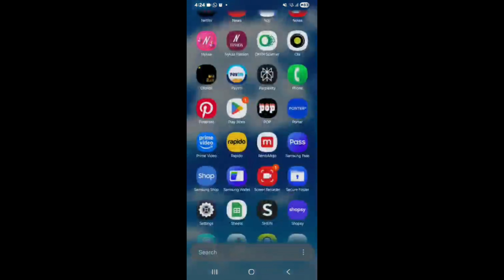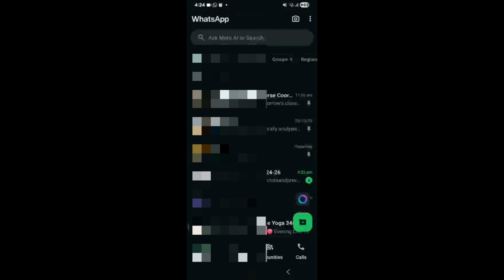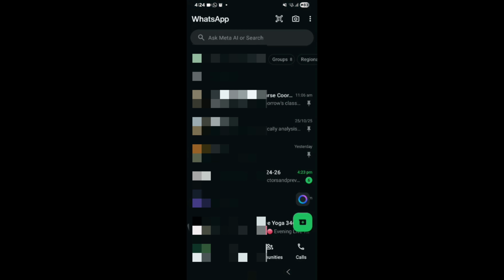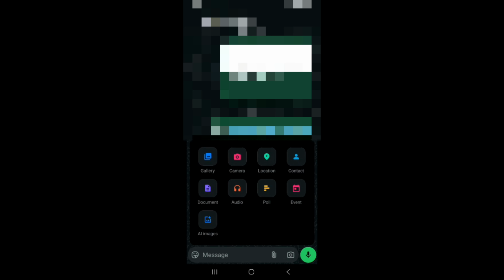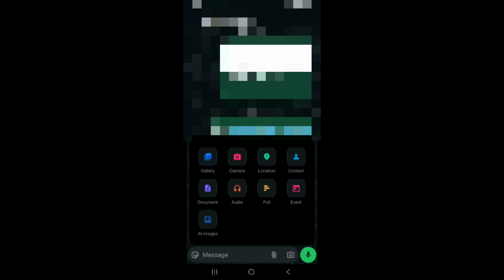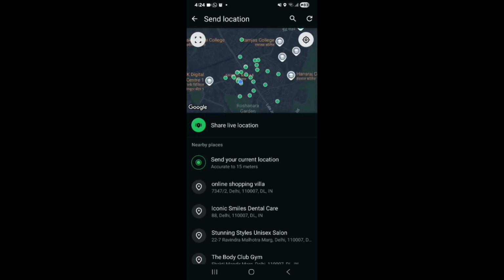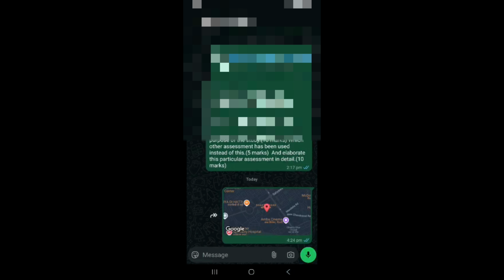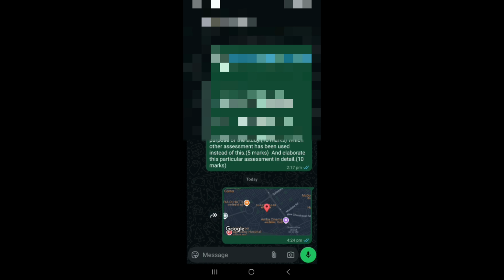How to Send Your Current Location on Android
Get people exactly where they need to be! In this 2026 updated tutorial, I show you how to send your current location on Android using the most popular apps. Whether you're sending a quick SMS link or sharing a real-time map in WhatsApp, I walk you through the fastest steps for Samsung, Pixel, and other Android devices.

With the January 12, 2026 Secure-by-Default update, Android has introduced "Location Integrity," which adds an end-to-end encrypted layer to your shared coordinates, ensuring only your intended recipient can see your exact position.

In this video, we cover:

The Google Messages Shortcut (SMS): How to tap the + icon in your text field and select Location. I show you how to send an instant Google Maps link that works on both Android and iPhone.

WhatsApp "Send Current Location": How to use the paperclip icon to send a static pin of where you are right now. I explain the difference between this and "Live Location" for one-time meetups.

The 2026 Google Maps "New Share": A look at the redesigned Location Sharing menu. I show you how to tap your profile picture and use the blue New Share button to send a temporary tracking link.

The "Liquid Glass" Visualizer: How to use the new 2026 map UI to verify your GPS accuracy before hitting send, ensuring you don't send a pin from three blocks away.

Managing App Permissions: How to navigate to Settings / Privacy / Permission Manager to ensure your messaging apps have "Precise Location" access for 2026.

The January 12 Security Check: We look at the new green location shield in the status bar that confirms your coordinates are being shared over a verified, secure connection.

[Image showing an Android phone screen with the Google Messages app; the '+' menu is open, highlighting the 'Location' button next to a green 'Location Integrity' shield icon]

Sharing your location is the easiest way to stay safe and connected.

Next Step: Would you like me to show you How to Use the New "Emergency SOS" feature in Android 2026, which automatically sends your location to emergency services if your phone detects a crash?